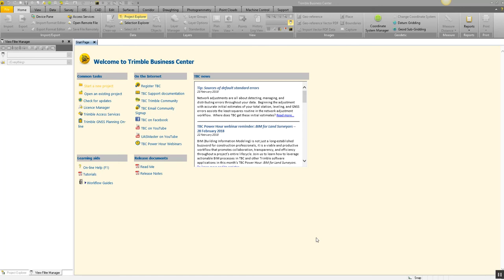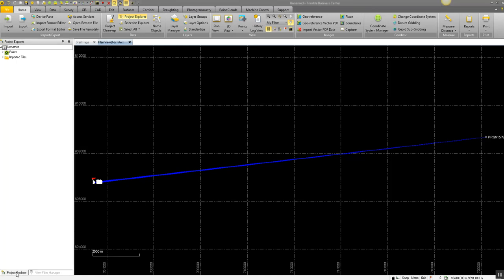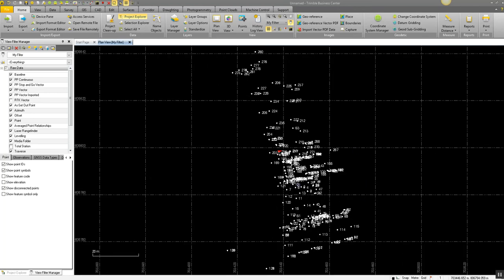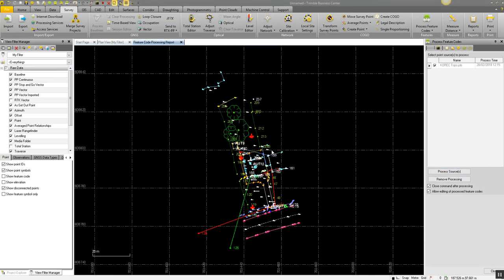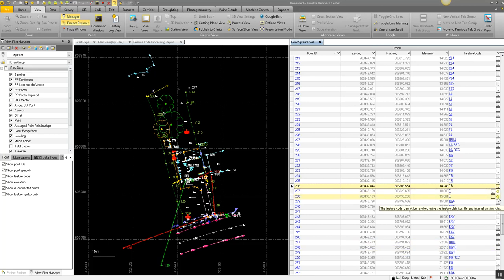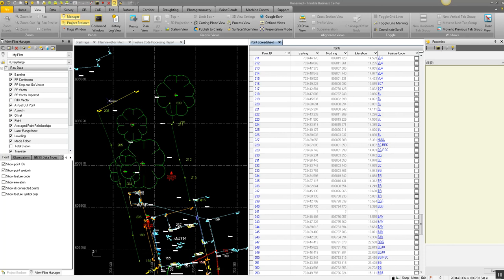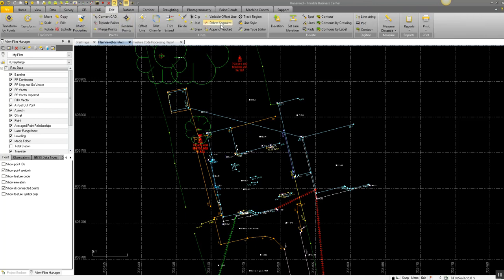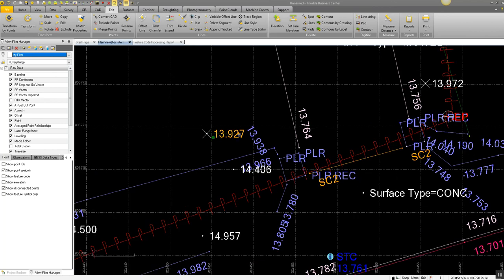TBC Feature Code Processing